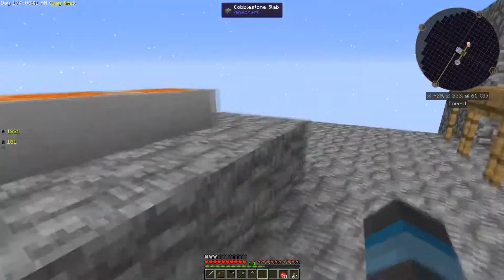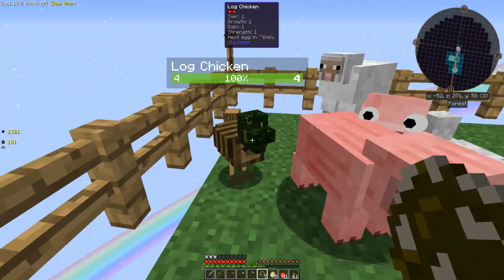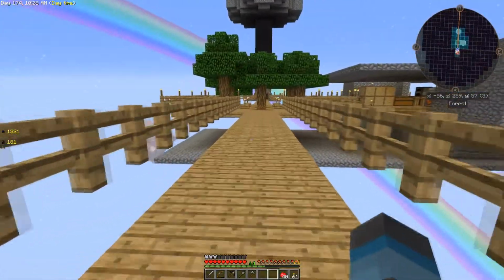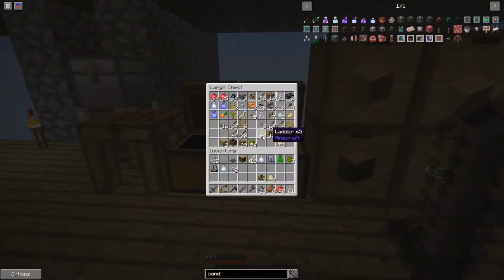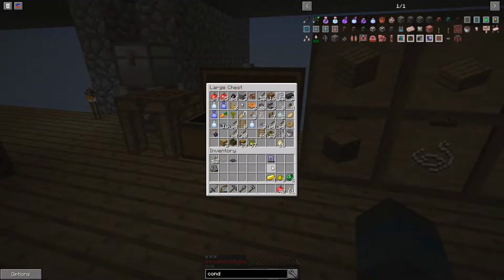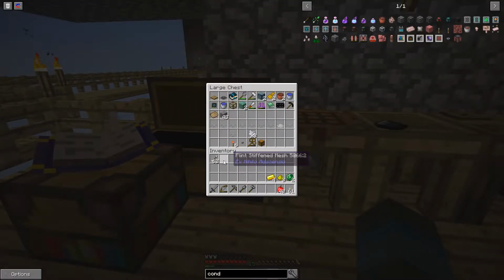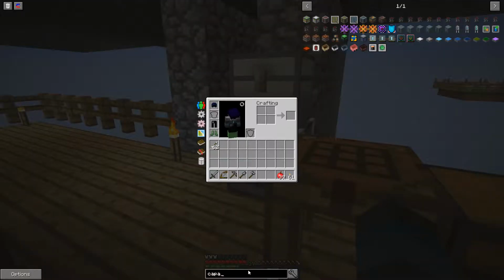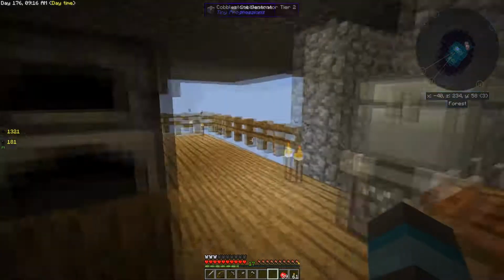Sky Factory 3 - S1 E4 - Automation?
The start of some basic automation.